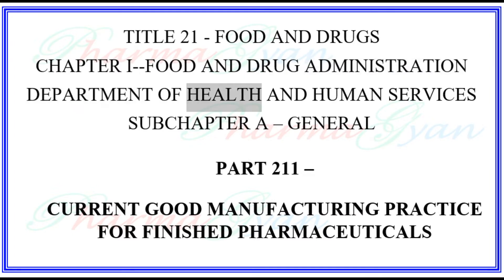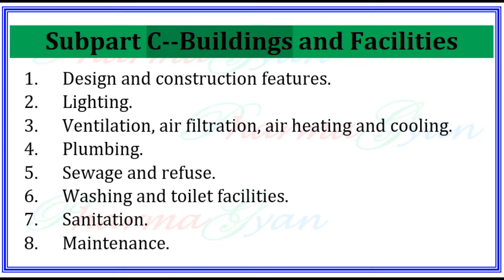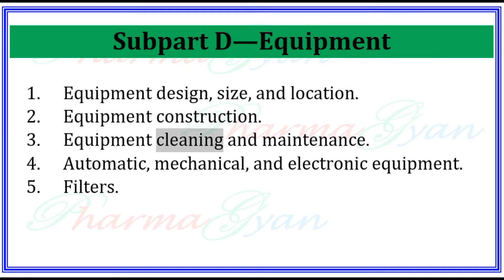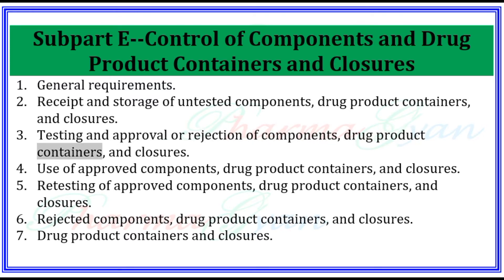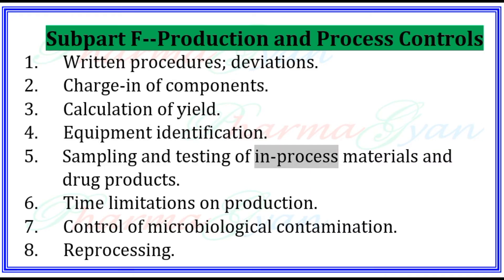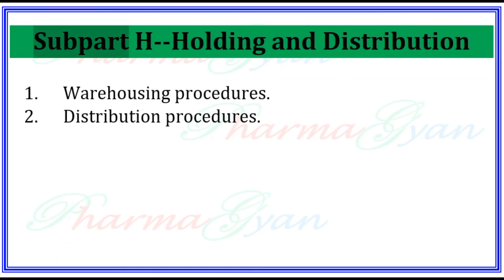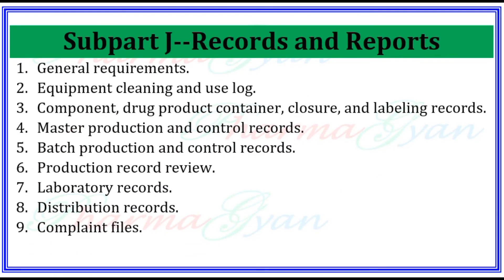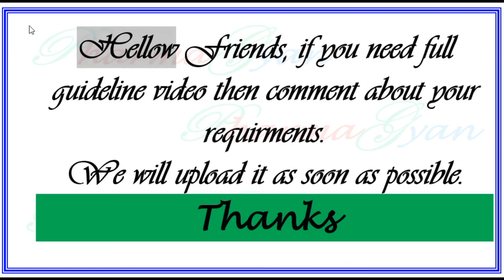USFDA 21 CFR cGMP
This video is about USFDA 21 CFR cGMP Part 211, Current Good manufacturing practices for finished pharmaceuticals.

Hellow Friends welcome to my channel "PharmaGyan" Learn about Pharmacy, Pharmaceutical companies, regulatory guidelines, Documentation procedures, SOPs, How to videos on various operating procedures, Quality Assurance, Quality control, R&D, Pharmaceutical validation and qualification guidelines and procedures etc.